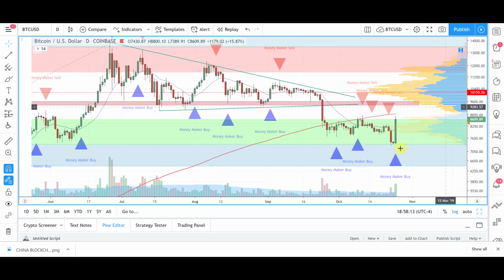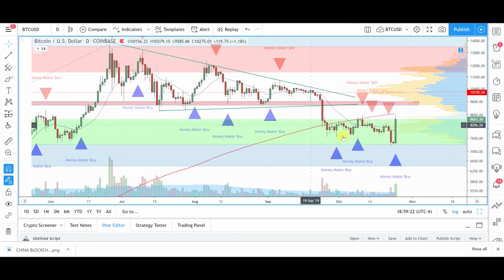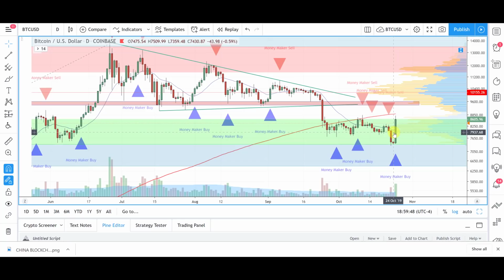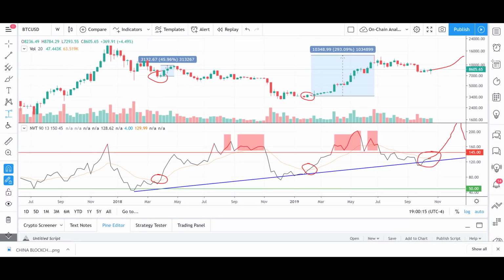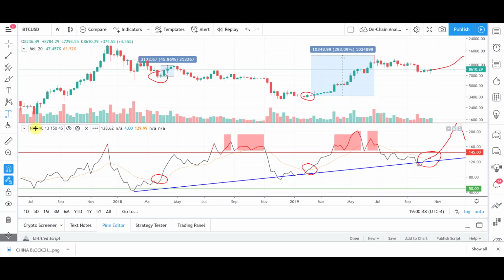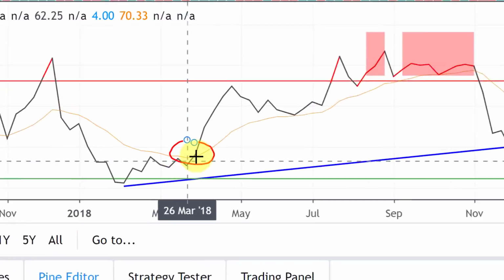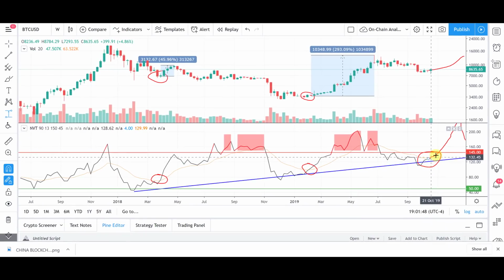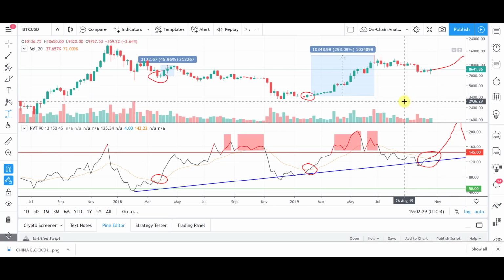Huge Buy Signal about to Trigger on Bitcoin